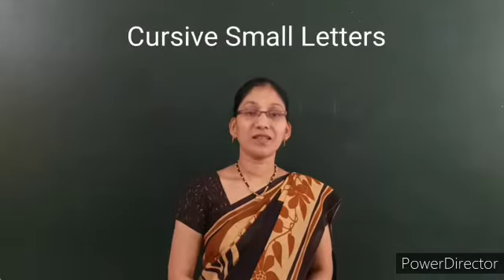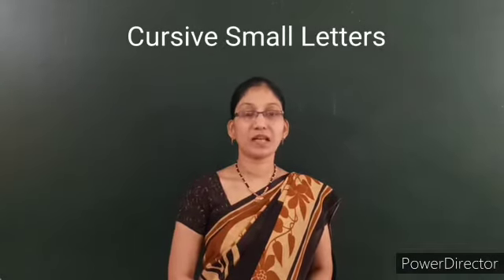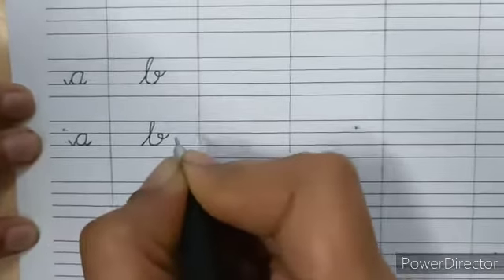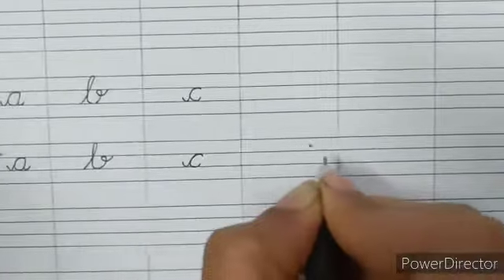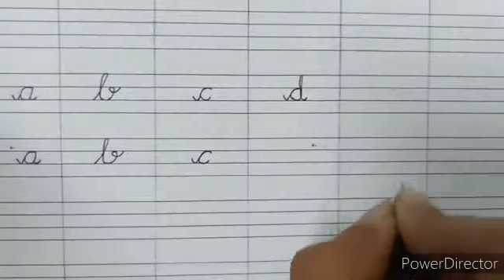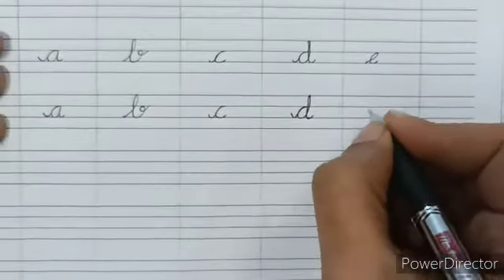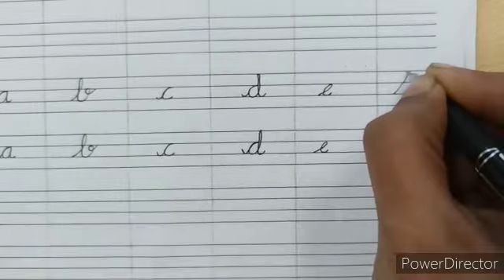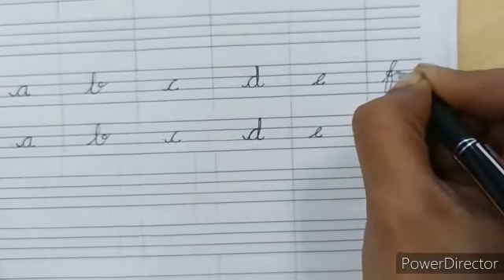Cursive small letter formation | Part 1